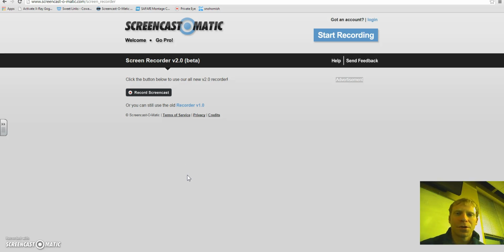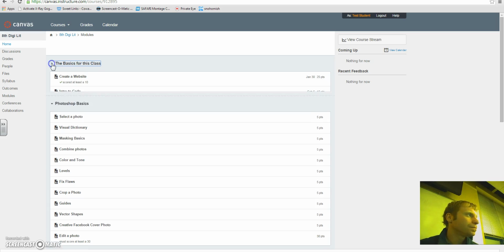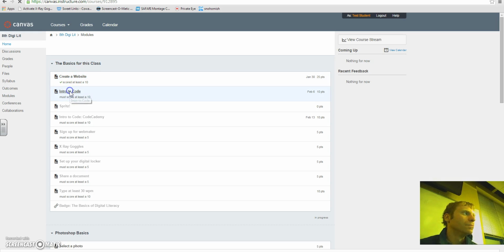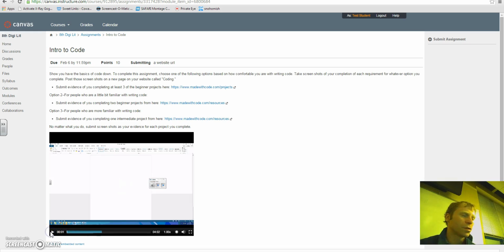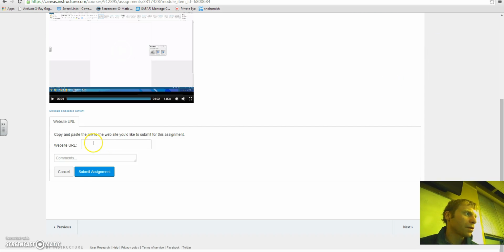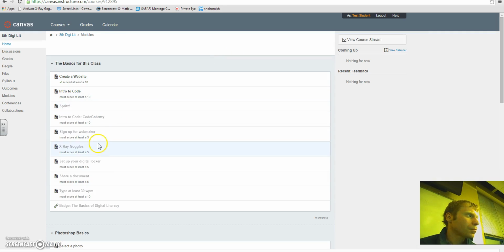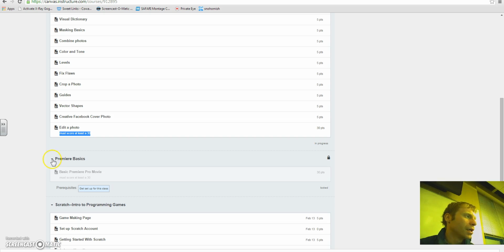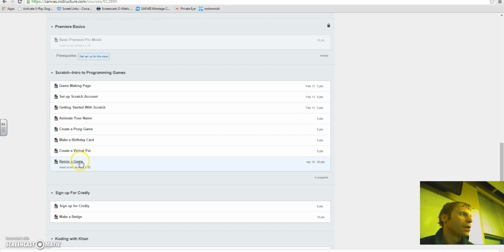Canvas Modules in Digital Literacy